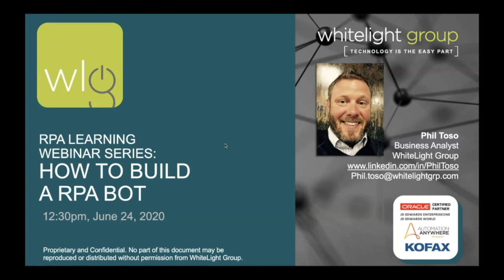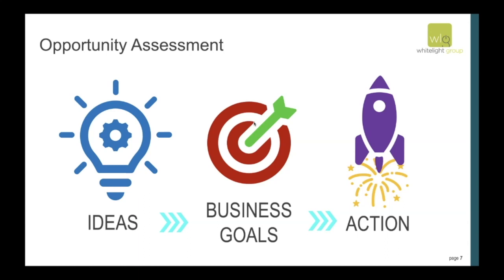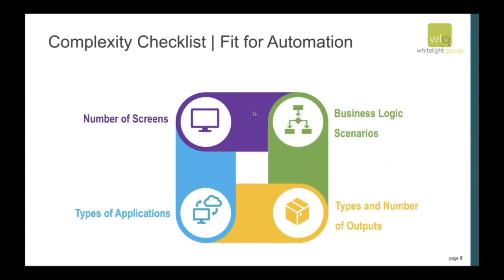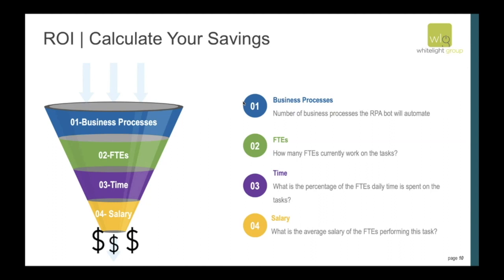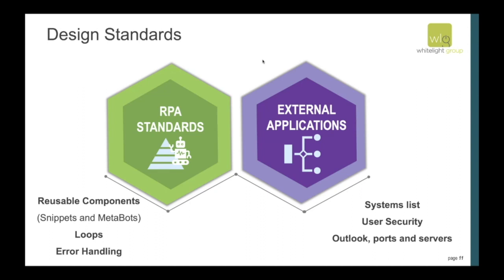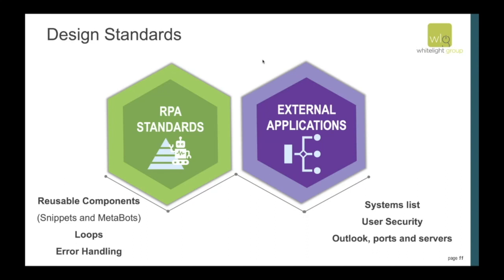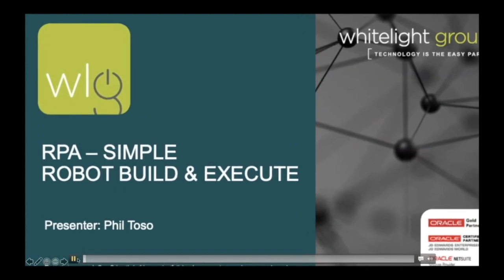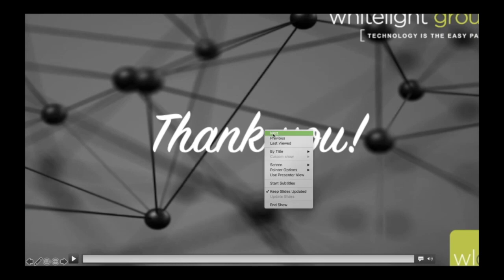How to Build a RPA Bot Webinar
Do you like to learn new skills that can save your company money, make a difference to other co-workers, or just increase your skillset? Ever wonder how to build an RPA bot?

In this webinar, we will show you how to empower quick wins and realize ROI. We will show you how the combination of a few techniques and the right steps will get you on the way to building bots that help free up your workers from mundane and repetitive tasks. With RPA and a sound plan, organizations can often realize a savings of up to 200% in the first year alone.

Whether you are a pure IT person or a business users who has a bit of tech savvy, we can show you what is needed to build your first bot and make the case for success within your organization.